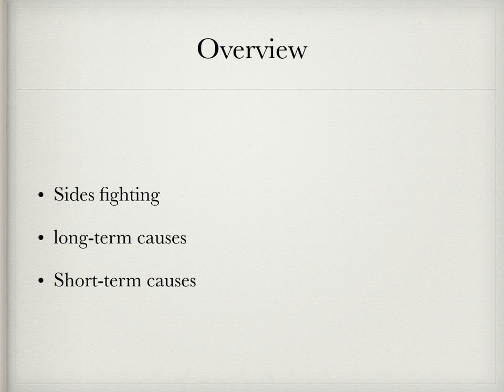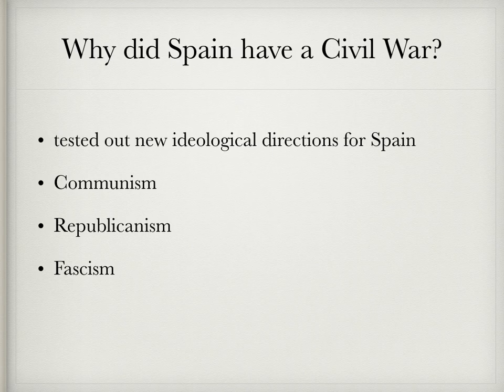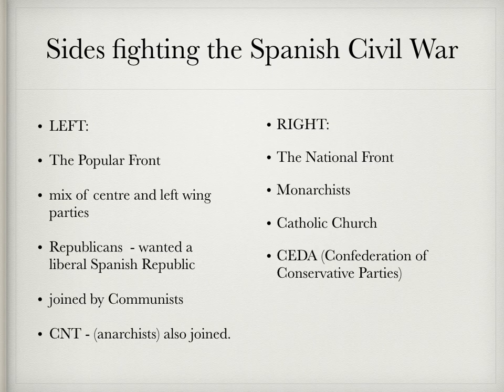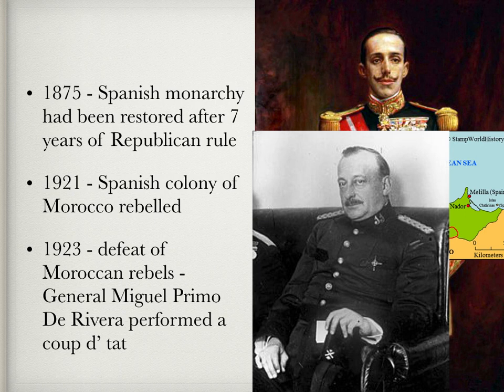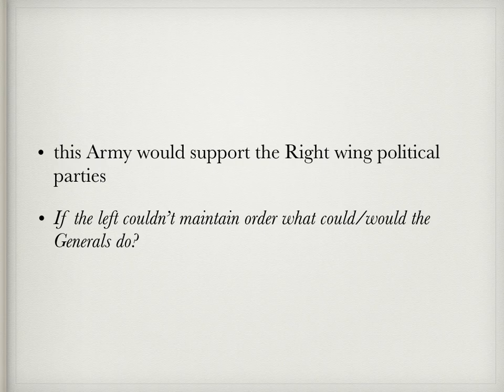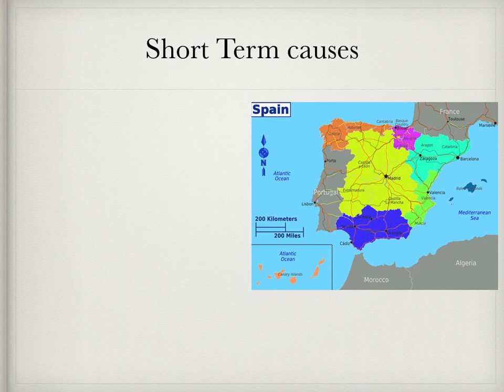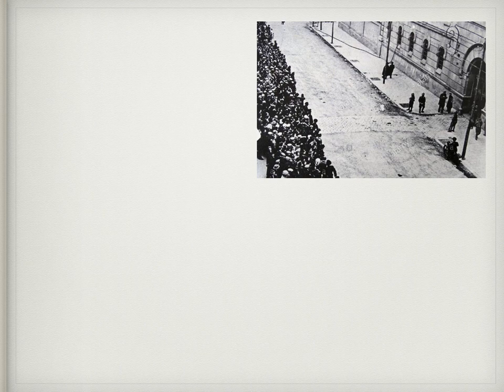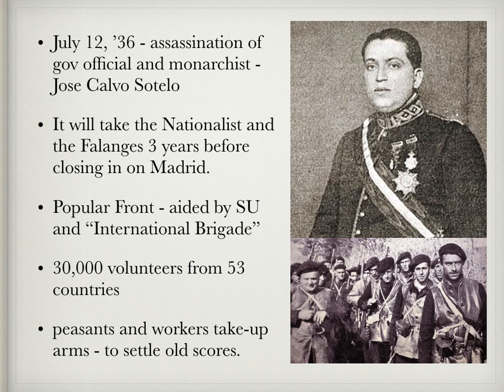Epd. 10. Long and Short term cause of Spanish Civil War